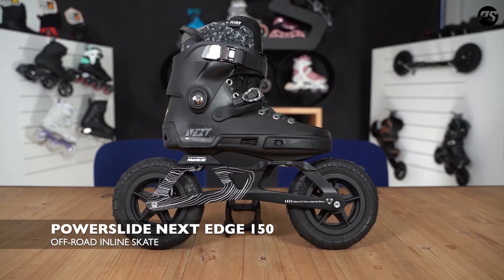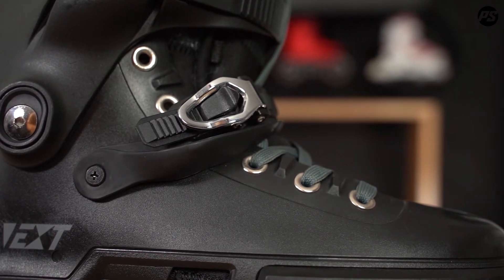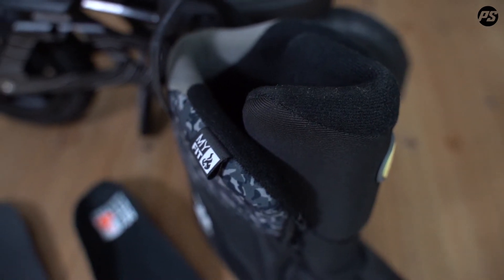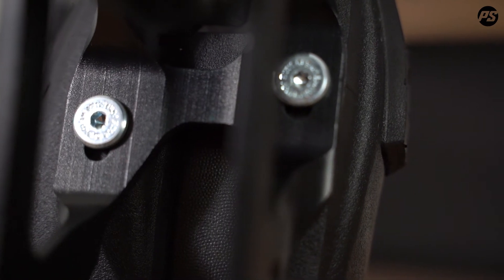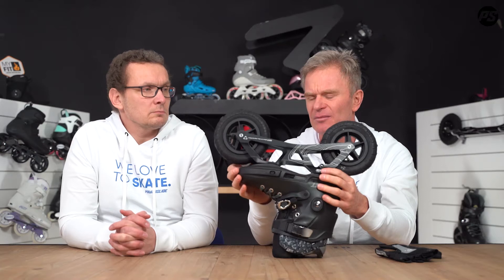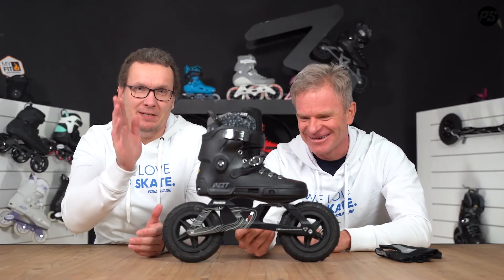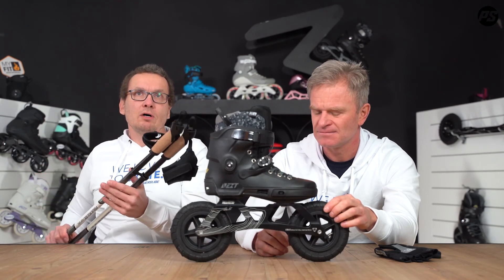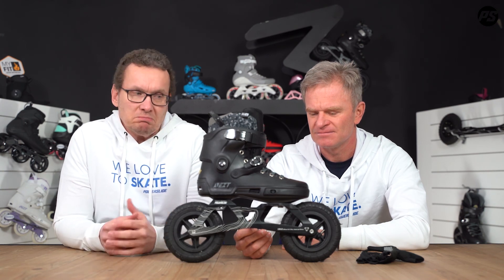Powerslide Next Edge 150 SUV Skate - Speaking Specs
Powerslide Next Edge 150 SUV Skate - Speaking Specs - 908381
The Powerslide Next Edge 150 is the first 2-wheel off-road skate in the world. The basic idea is to save weight, but at the same time, we also wanted to increase agility. The result is the Edge TRINITY SUV frame slightly shorter than the Outback but using 150mm tires in order to master all kinds of surfaces with more ease. The frame itself has been developed for extreme use. The advantages of the three-point mounting are evident. The extra mounting point with the two wings in the front offers improved balance, stability, and control as well as a better power transfer.  It is a ride with comfort, the heat-moldable MYFIT Recall liner which covers two sizes is a class of its own. The memory foam padded liner feels super comfortable right out of the box yet gives you all the support you need for SUV off-road skating. For those who prefer to use their SUV skates in a more moderate way the skates still offer great potential for an exhausting full-body workout. Take poles like in cross country skiing and off you go for intense training. The Next Edge SUV skate combines the best of both worlds - speed and agility.